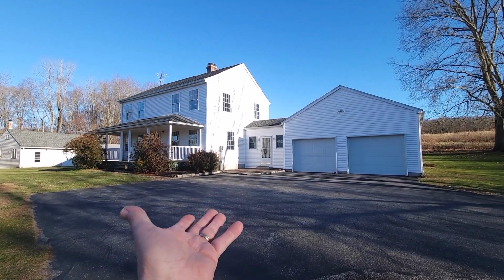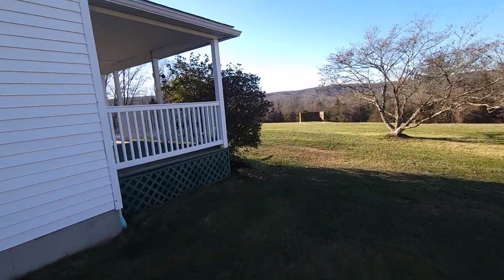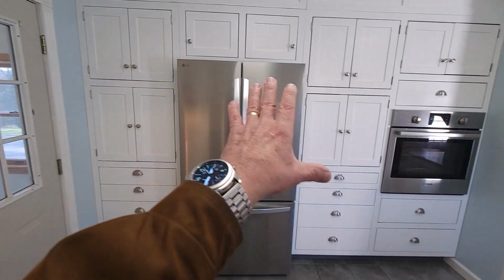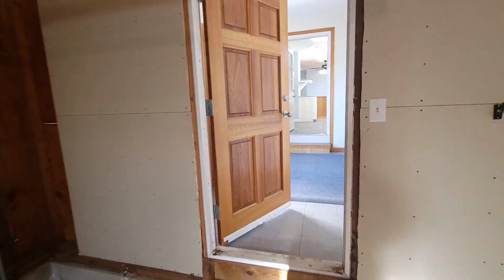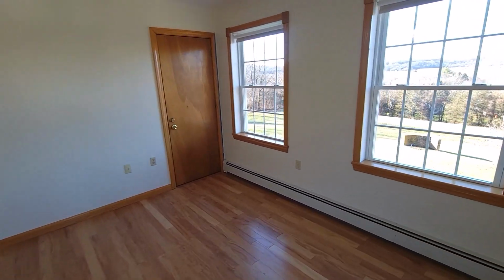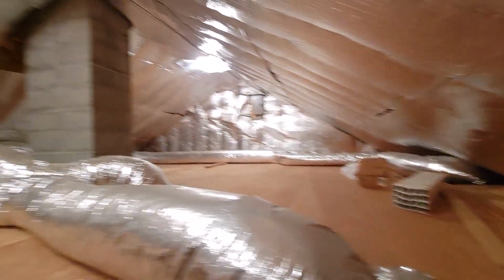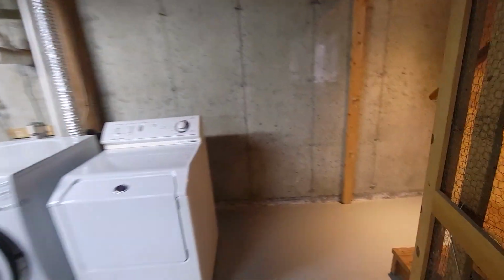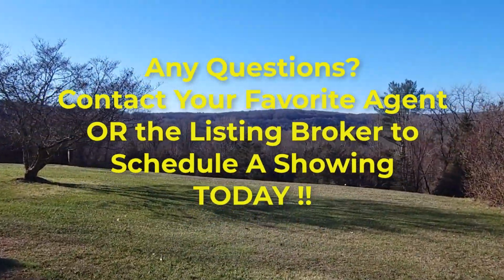Broker Preview - 198 Baltic St, Franklin CT 06254 MLS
Welcome home! Look no further if you have been looking for a "Move-In" Ready home with lots of privacy, breathtaking views, great bones, 4 BR's (1st floor has BR 4 which can double as your home office), 2 full baths, 3-4 Car Garage, and 2 workshops. This 1-owner home is surrounded by 600 acres of land committed to agricultural use with the state of CT. The Seller's favorite features list is extensive and yours to review. The home is allergy-friendly, with hardwood and tile flooring throughout. The Kitchen has Quartz countertops and custom cabinets with abundant storage. There are two heat sources, so you can use the new oil-fired boiler, which has 2 - 275 gallon oil tanks, OR use the efficient wood stove to heat the entire home. Central A/C keeps you cool during the summer. Your heat & A/C operating costs are reduced by the new Harvey thermopane windows with 17 years left in their transferrable warranty. There's a detached workshop that also has a 4th Garage bay and a 2nd wood stove is that space's the heat source. There's no shortage of storage with three walk-up attics. With the septic system in the front of the home, there's plenty of backyard pool space. If you have a dog, you'll love the Kennel area, which is heated and air-conditioned! With the freshly refinished hardwood floors, this home is truly move-in ready. Schedule your showing today!